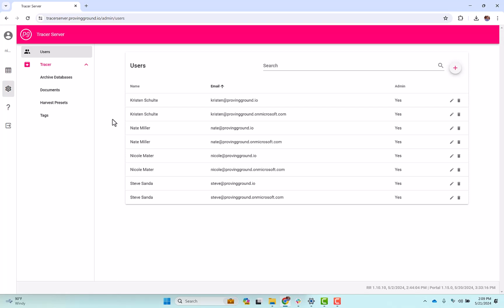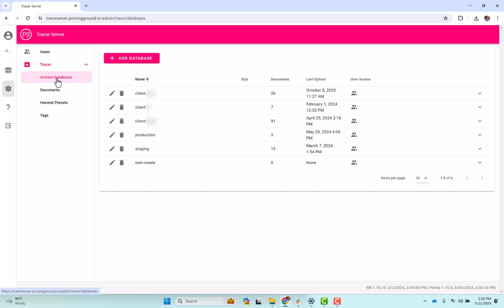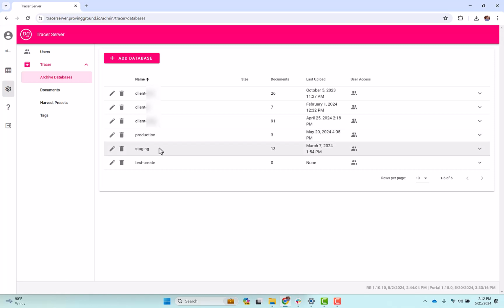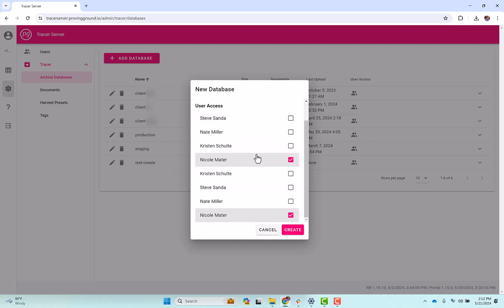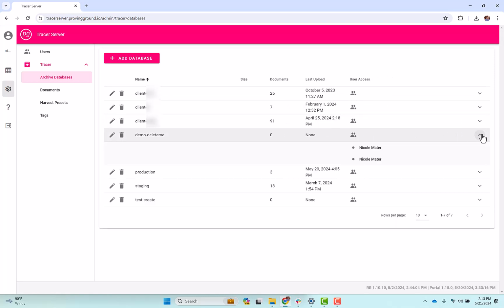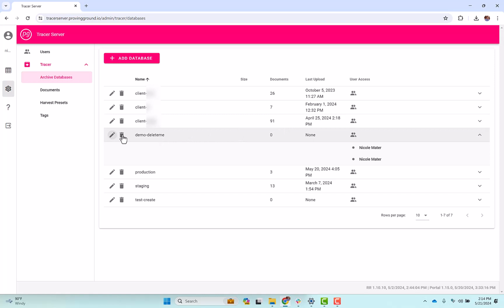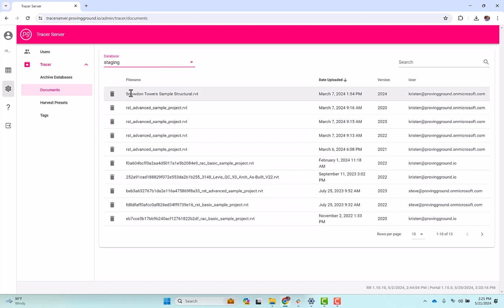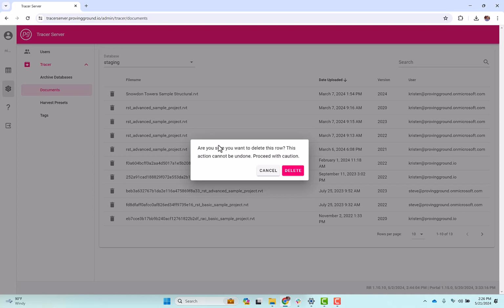Tracer Server - Administration - Archive Database Management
Learn how to create databases that contain Revit harvested Revit data.